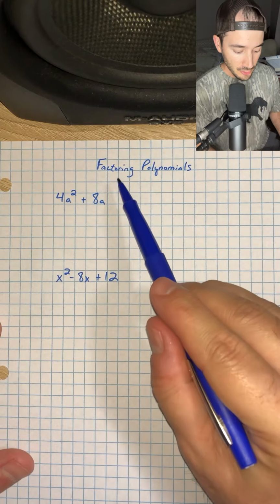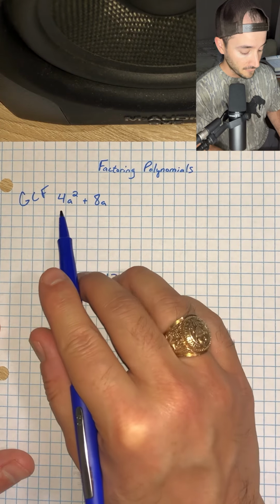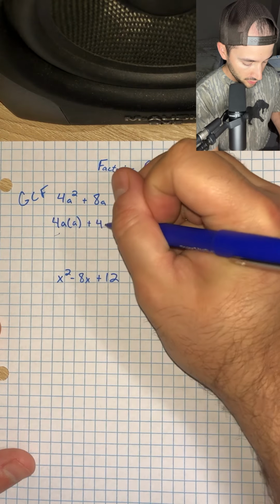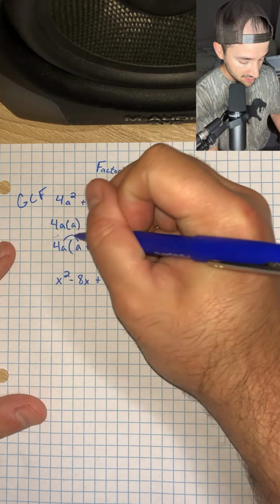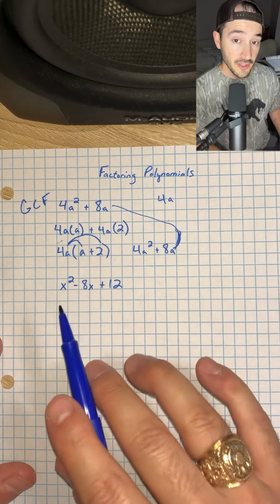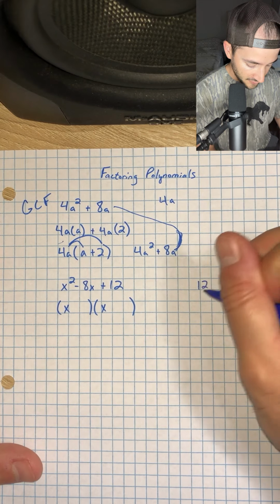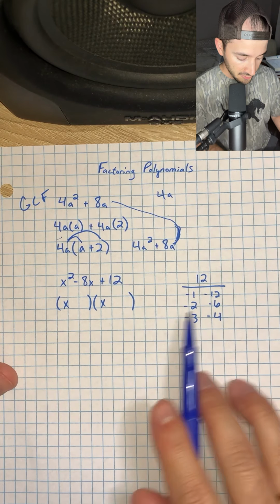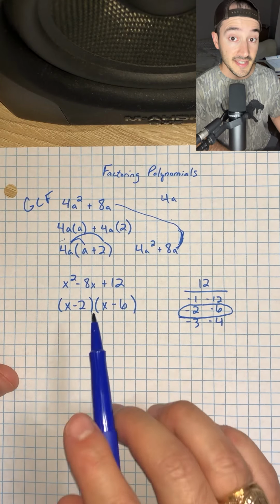Learn Algebra 2 on YouTube - Part 3